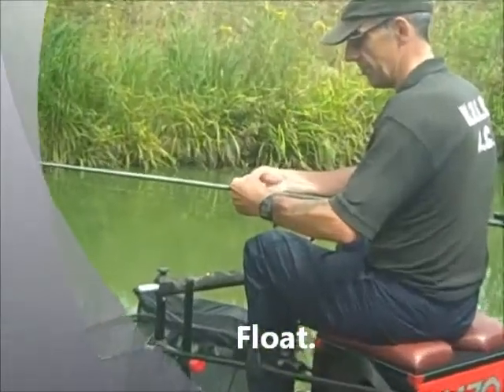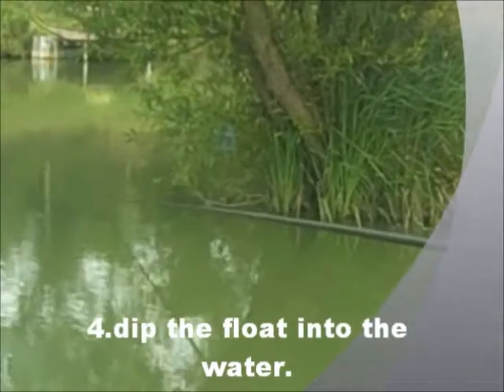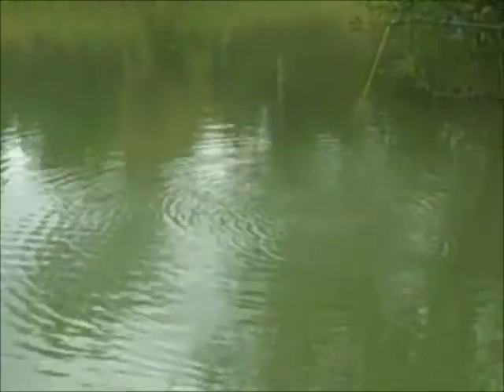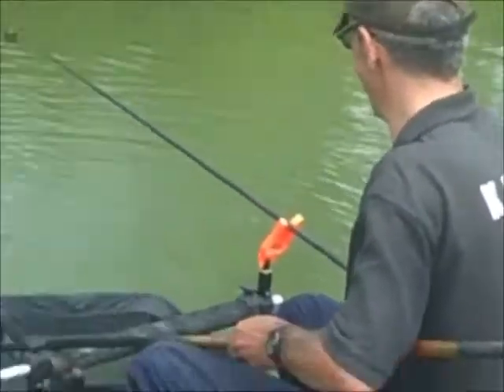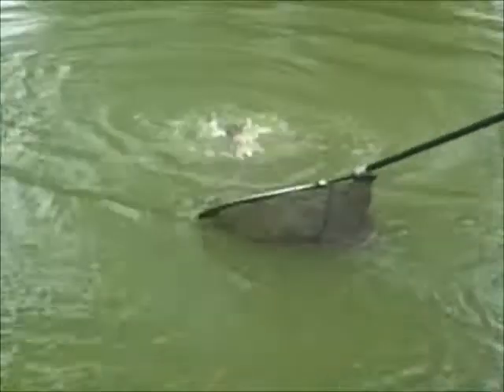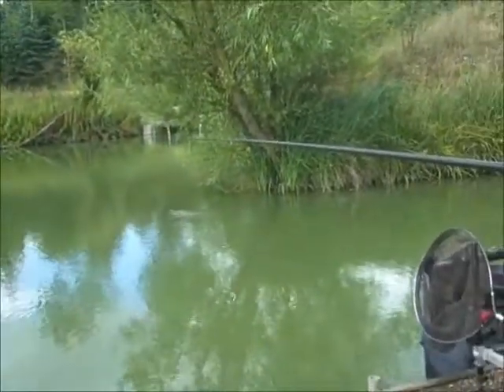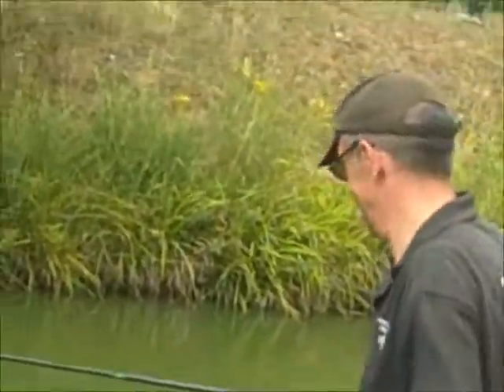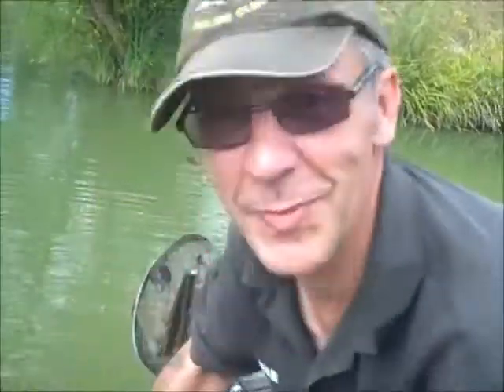Fishing the polyball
Professional Fisherman, Martin Baynham fishing at Tunnel Barn Farm on the polyball.
This video consists of a step to step guide to getting the best catches using a polyball, enjoy...